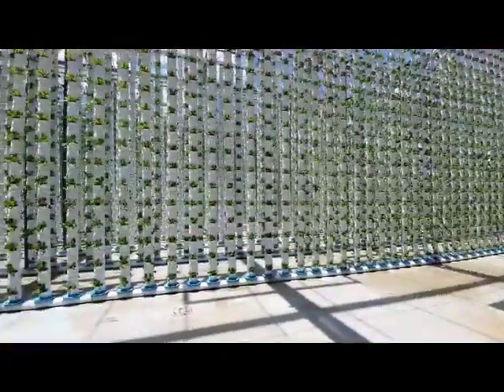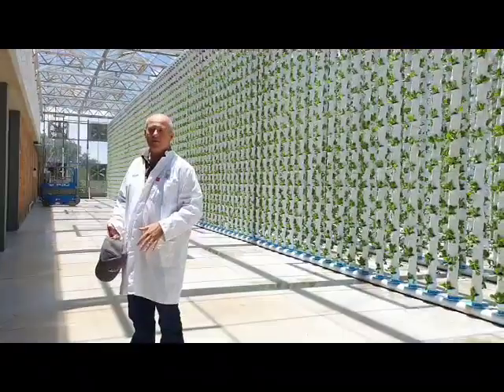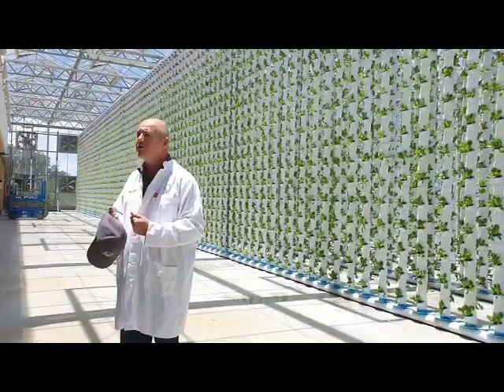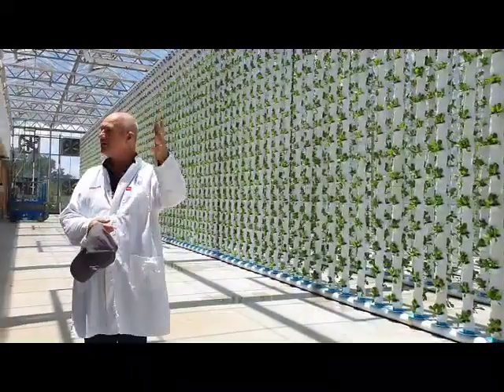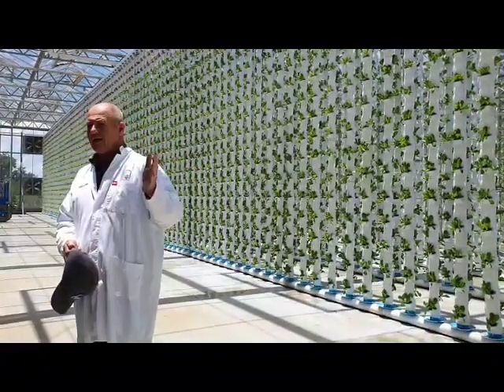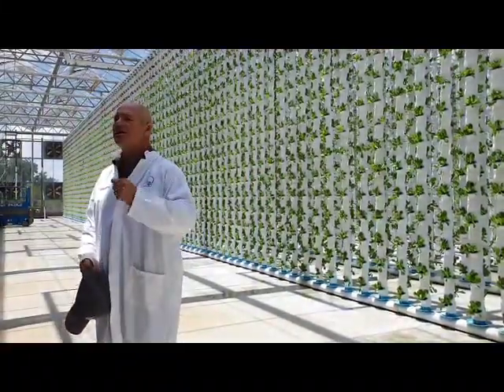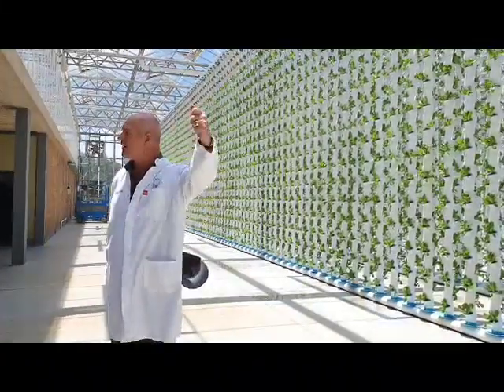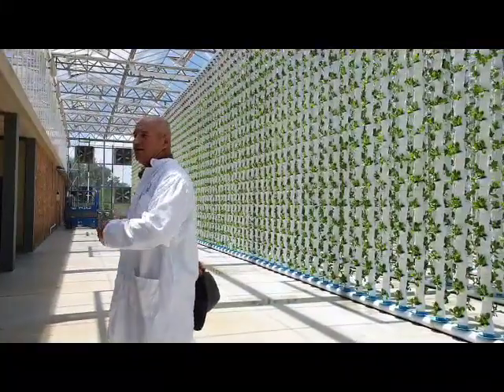CAN-Agri on Vertical Farming and a smart, sustainable approach to growing food.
Francois van der Merwe  2nd CEO at CAN-Agri Vertical Farming, explains some of the process behind vertical farming at its farm in Pretoria, South Africa.